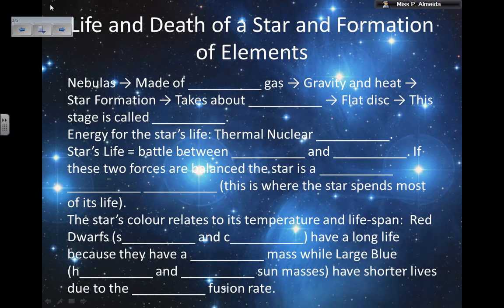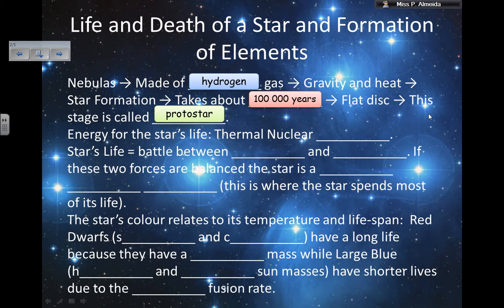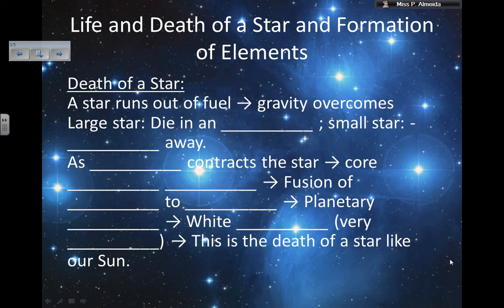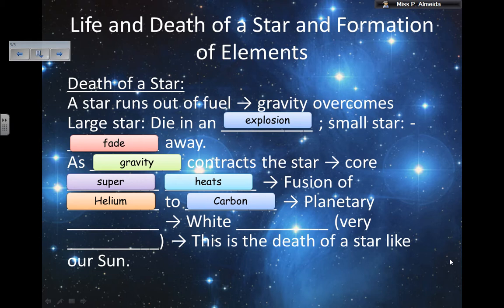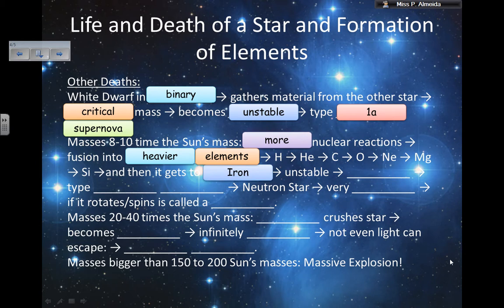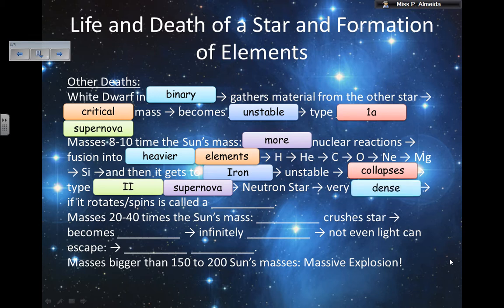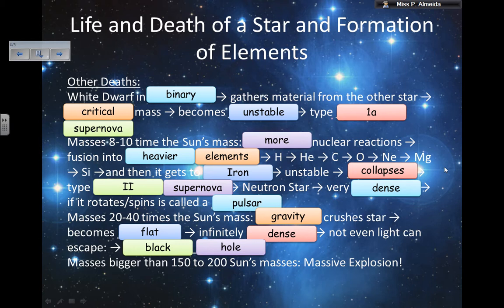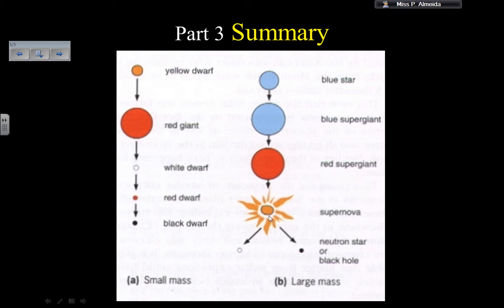Life and Death of Stars and Formation of Solar Systems and Elements - Space Physics Astrophysics 2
Link for the video LIFE AND DEATH OF A STAR BluRay 1080p